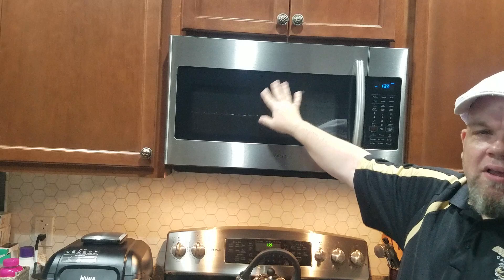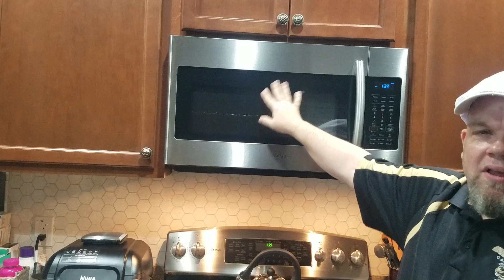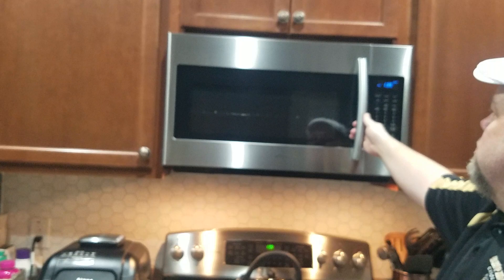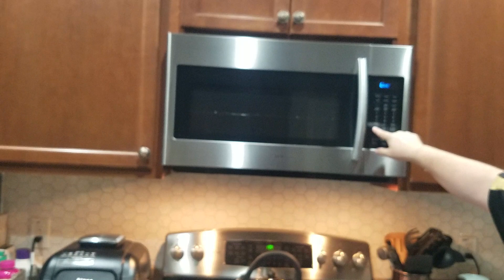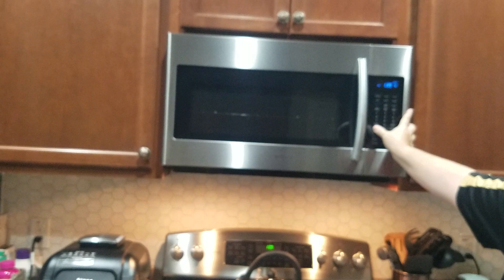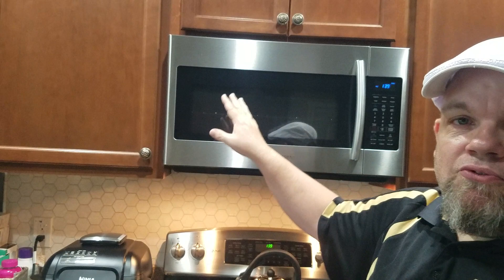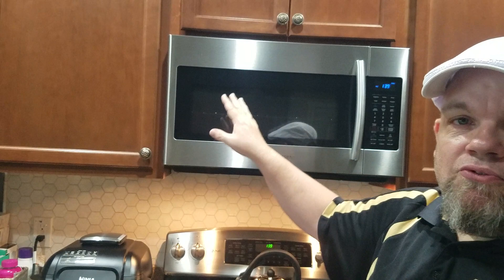How Fix Samsung Microwave C-10 Error Code (Also E-11 C-20 C-FO C-F1)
Quick video showing you how to fix the Samsung Microwave error message C-10 E-11 C-20 C-FO and C-F1.